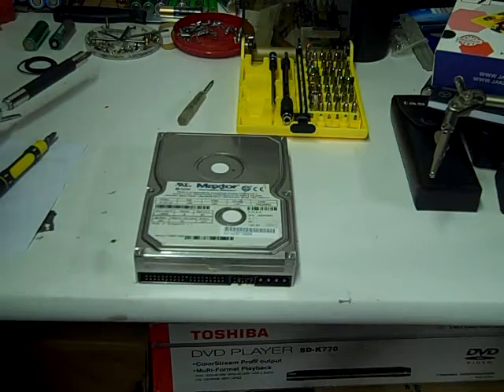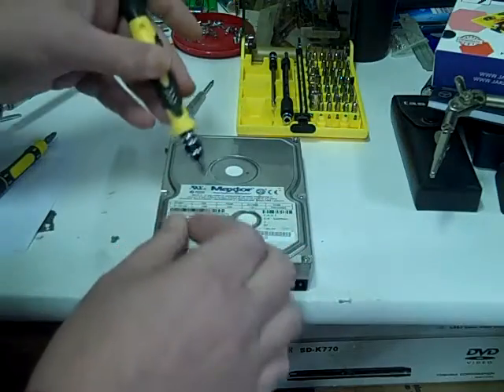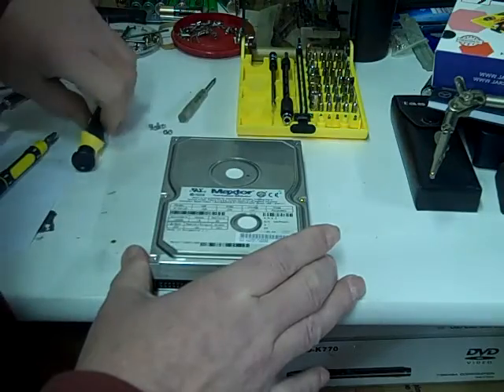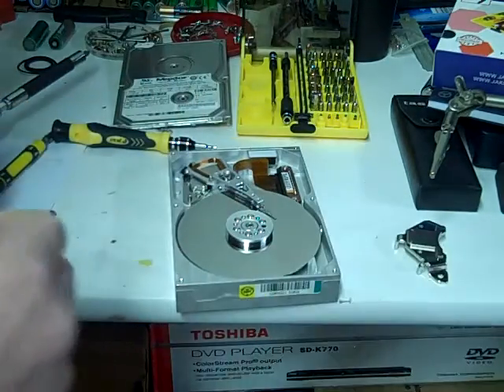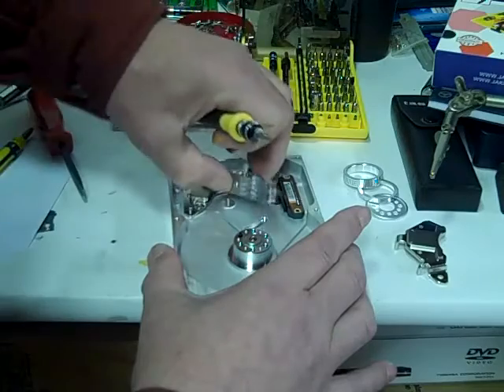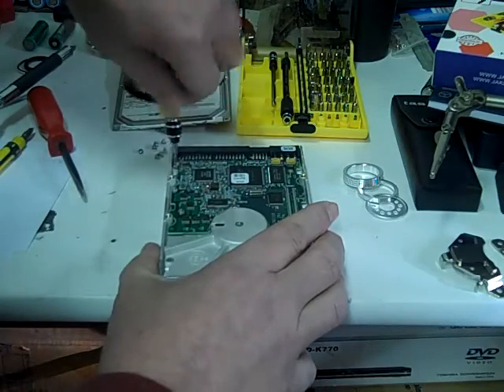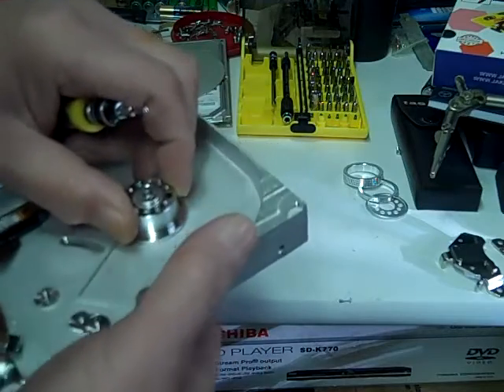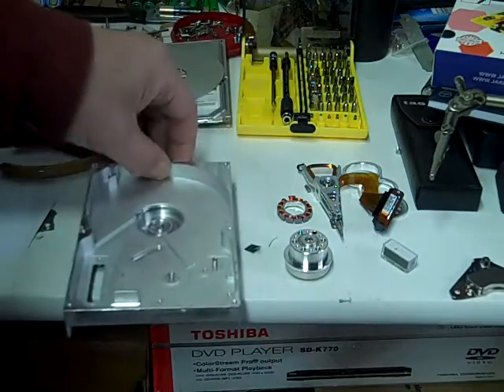How to get Neodymium Magnets for FREE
How to get Neodymium Magnets for FREE from your old discarded Hard drives. In this video I show you how to take apart a hard drive and retrieve the neodymium magnet within.

thanks to LifeHack2012 for releasing how to get neodymium magnets for free.
LifeHack2012 - how to get neodymium magnets for free

Here are some other videos about neodymium magnets and such:
Getting Free Neodymium Magnets from CD / DVD drive
One reason to never take your hard drive apart
forever spinning fan
NEODYMIUM MAGNET + COPPER PIPE = FUN!
INDUCTION MOTOR DIY hack Alternator 40 watt low 800 RPM Neodymium Motor Generator Conversion
Gold Fingers - How to Recover Gold from Electronic Scrap
Got An Old Hard Drive? Part 1 of 2 - WidgetWerks.com
Magnet Fishing - Making a Super Magnet from Microwave Magnatrons for Magnet Fishing
Free power from a recycled washing machine, generating enough to live off the grid
fishing by neodymium magnet
Endless hot water without electricity!
Playing with 64 super strong neodymium cubes (N50)
Exposed ? Free Energy Magnet Motor
Super-strong neodymium magnets crushing a man's hand
Neodymium Magnets Reaching Terminal Velocity
Amazing Discovery With Magnets
FREE ENERGY MOTOR ! How to build it.
neodymium magnet strange effect
Amazing Magnet Motor/Gen Rep. This is not a fake, but
HDD motor generator
Gillware Data Recovery
Mist8k
GREENPOWERSCIENCE
indeedItdoes
widgetwerks
Adventures With Wild Bill
Nelson Bomber
hatsan38
engineer775 Practical Preppers
iBuyNewStuff
Photonicinduction
first4magnets®
TMPHLab
Grand Illusions
Ask Jeff Williams
MrTeslonian
Larskro
Thomas Kim

Have a gander at LifeHack2012 stats and you'll understand why I am a fan.

Video Title: how to get neodymium magnets for free
Username: LifeHack2012
Views: 1,237,680

Be careful where you leave these magnets. Don't let small children play with them. They could get hurt or even worse.